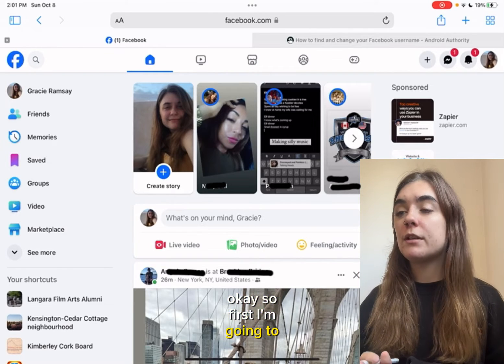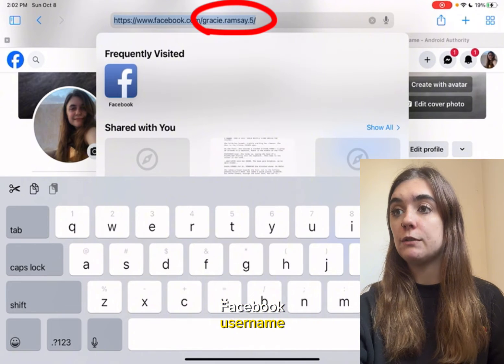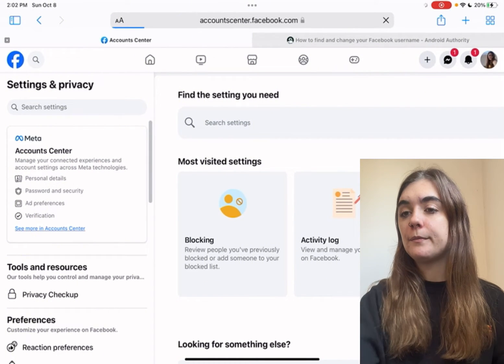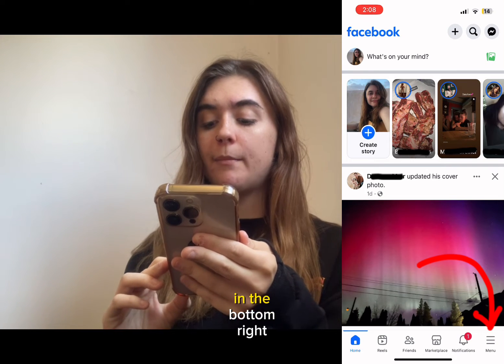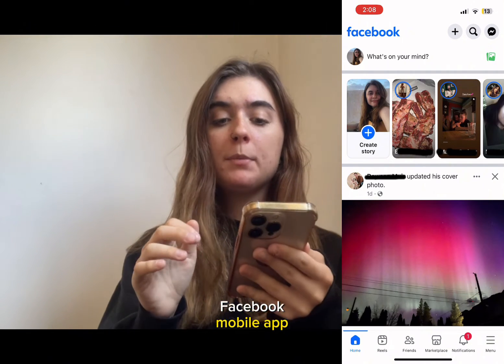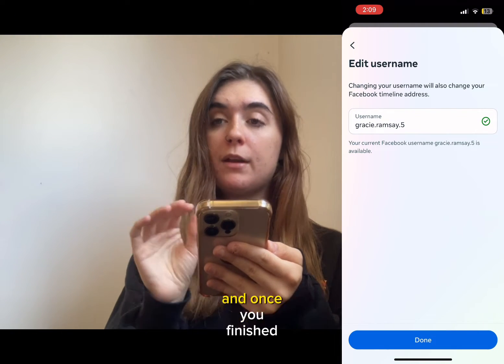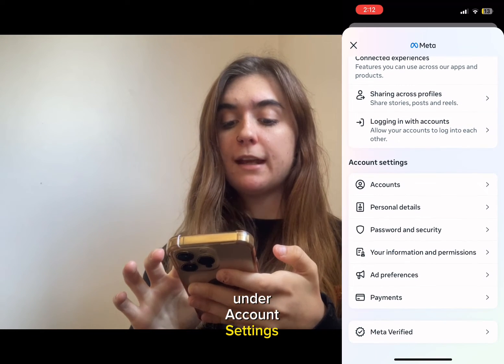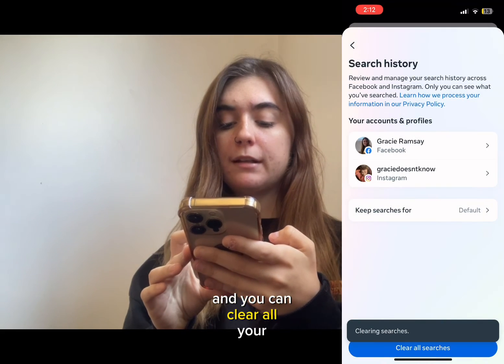How to change your Facebook username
How to find and change your Facebook username 🔍

Easily find your Facebook username 🔍
Your Facebook username is your unique identifier on the platform. It's what people can use to find you and connect with you.

👤QUICK ANSWER
The easiest way to find your Facebook username is to go into your Facebook profile and look at the URL. It will show up right in the link like so
You can also look in the settings, both on the website and mobile app. There's also a way to change it.

🔁 Change your Facebook username anytime
You can change your Facebook username at any time, but you can only do it once every 60 days.

To change your Facebook username:

Go to your Facebook profile and click on the Settings button (the three dots) ⚙️
1. Select Settings & Privacy 🔒
2. Click on the Settings tab ⚙️
3. Click on the Meta Accounts Center box 👤
4 Under the Profiles tab, click on your Facebook account 👤
5. Click on Username 📛
6. Enter your new username and click Save ✔️

JUMP TO SECTIONS 🔗:

00:00 Introduction 🎥
00:21 How to change your Facebook username on desktop 🖥️
01:19 How to change your Facebook username (Mobile Phone) 📱
02:16 Bonus tips: How to delete your search history on the Facebook mobile app 📲